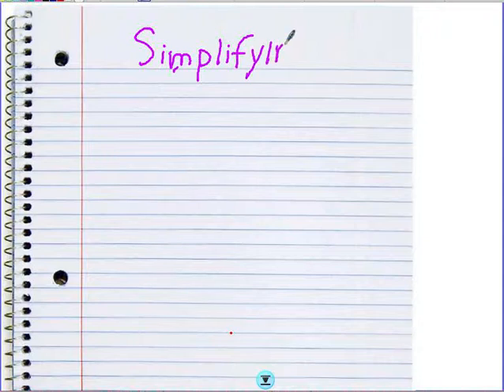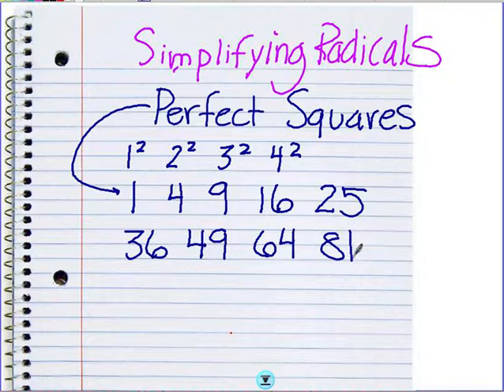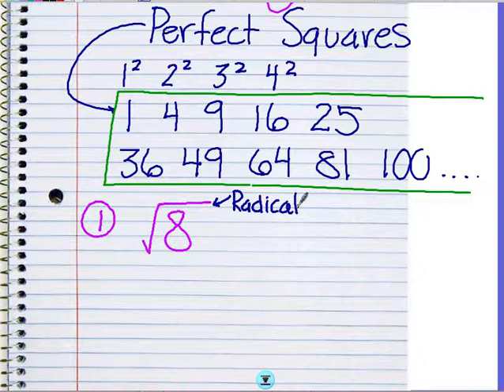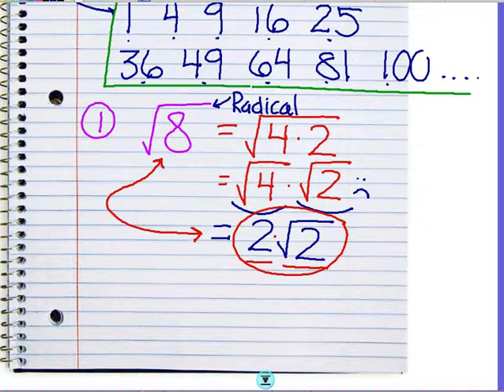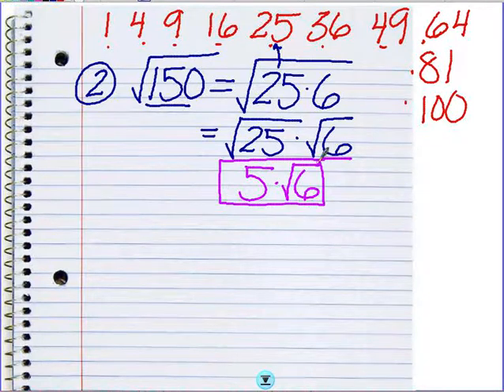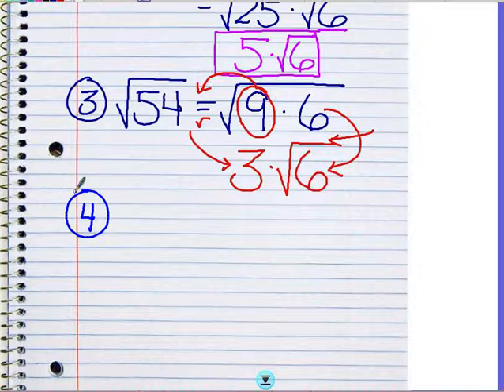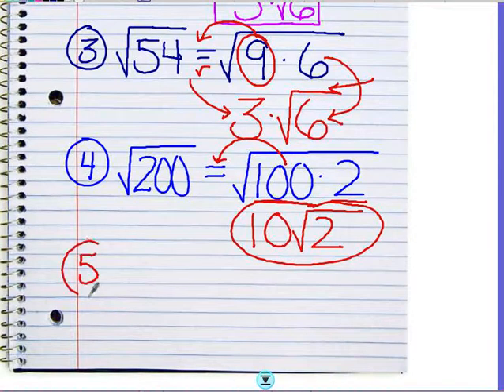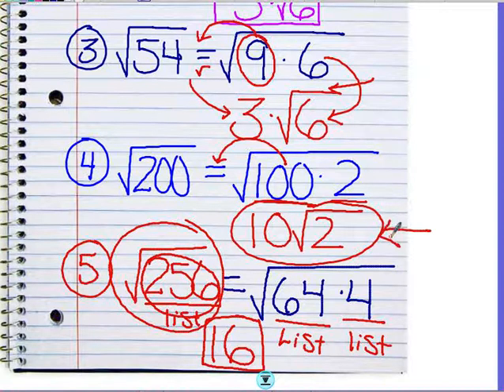Simplifying Radicals Notes 2 720